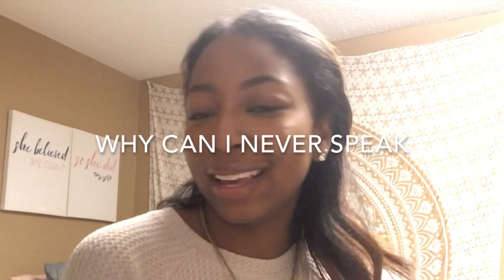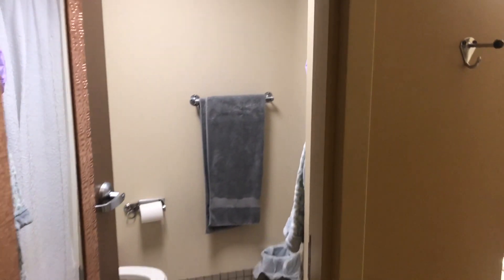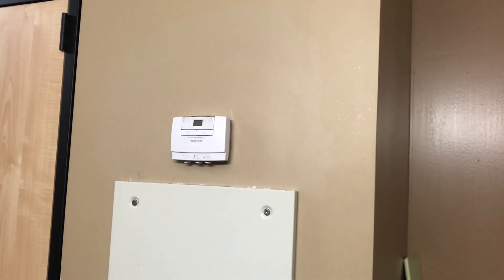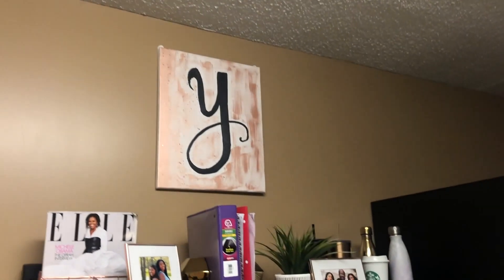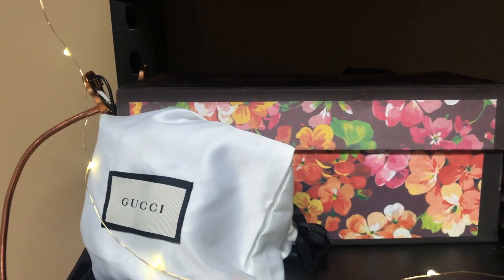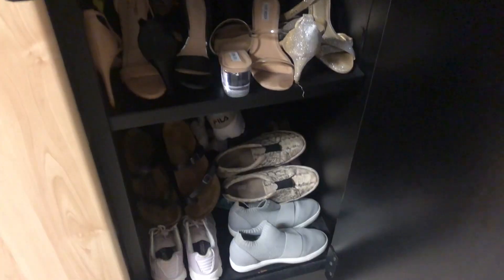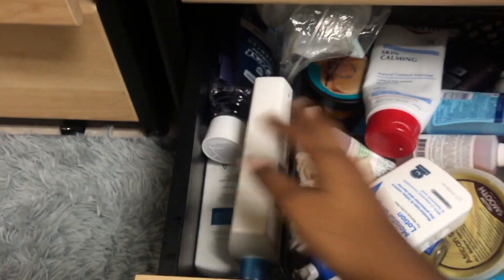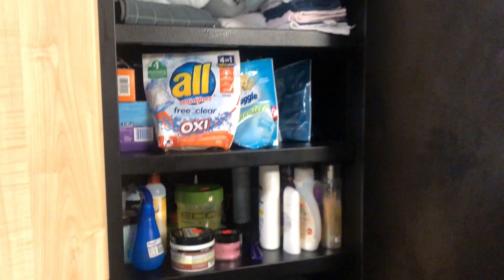COLLEGE DORM ROOM TOUR (XULA DP)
Socials
My name's Yasmine and I'm a 19 year old from Indianapolis, living in NOLA.  I love sharing parts of my life with you guys here on Youtube!